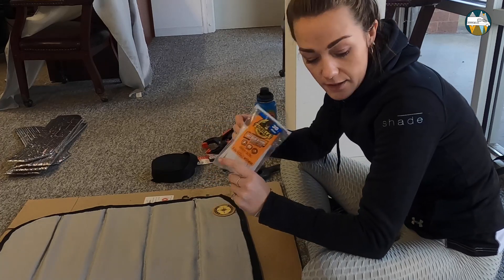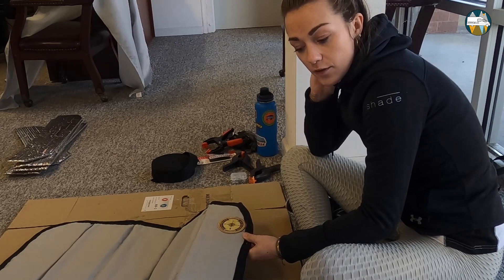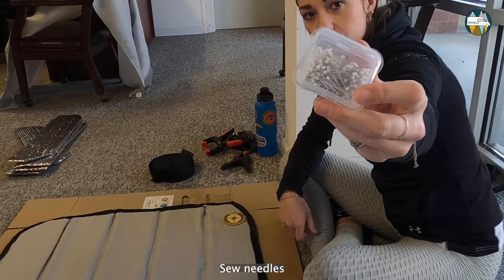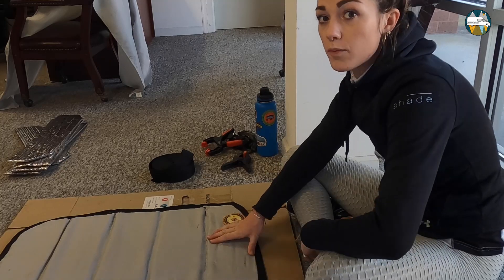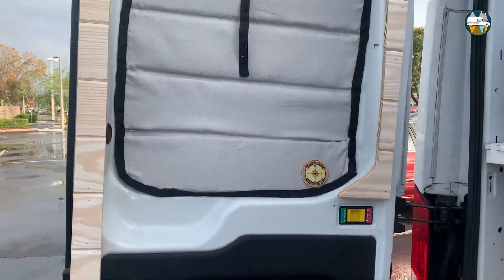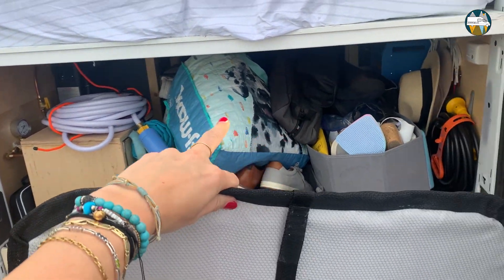#7 VAN BUILD | DIY Affordable Window Covers!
𝗔𝗙𝗙𝗢𝗥𝗗𝗔𝗕𝗟𝗘 𝗪𝗜𝗡𝗗𝗢𝗪 𝗖𝗢𝗩𝗘𝗥𝗦 𝗙𝗢𝗥 𝗬𝗢𝗨𝗥 𝗩𝗔𝗡 -

𝙈𝘼𝙏𝙀𝙍𝙄𝘼𝙇𝙎
* Magnets strong x2
* Black Polypropylene 2 Inch Webbing $16.50
* Velcro black $3.98
* Card box $0
* Gloves $13.60
* 90m adhesive (we bought a pack of 4 for our thinsolate, if you don’t want that, just buy 1 from Gorilla) $9.98
* Table clothe 100% polyester x3  -
* Reflectics Reflective-Roll-Insulation-16-in-W-x-25-ft-L/1014123 $13.57

𝙏𝙊𝙊𝙇𝙎
* Hot glue gun // sticks $16.49
* Heavy Duty multi-purpose scissor $11.89
* Iron $17.92
* Sew pins $5.26
* Clothes pins $5.99

TOTAL $164
We already had an iron, pins and gloves. So ruffly you can make the covers for $150!

𝙄𝙉𝙎𝙏𝘼𝙇𝙇𝘼𝙏𝙄𝙊𝙉 𝙎𝙏𝙀𝙋𝙎
1) Measure windows
2) Cut the reflectics
3) Cut the card box and stick it to the reflectics with the adhesive.
4) Check the sizes and cut the fabric - tablecloth
5) Iron the fabric on low temperature
5) Place the strips on top of the fabric
6) Start glueing (this takes lots of time)
7) Place the magnets around the edges
8) Cut the rest of the fabric
9) Start glueing the black polypropylene around it (I pre-fold the webbing for easier install)
10) Cut the slit and use a lighter to stop the fringes
11) Glue the slit/strip to the top of the window cover

You're done!!

On our Instagram page in the highlight "window covers" you will see more behind the scenes shots, storys and tips.

Your mouse click will directly support to broke van builders and our dream to eat moderately priced cheese and travel the country!

Nate & Maud

More tips, fun and adventure?
 Check our instagram
@VanningWilder for daily travels and jump in for the ride!

Thanks and please send us your questions in the comment section below and we’ll try to respond ASAP!

Also: Check out the video from @erinmichelle thanks for the inspo girl!!